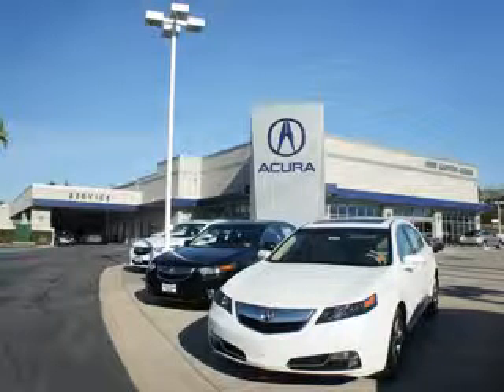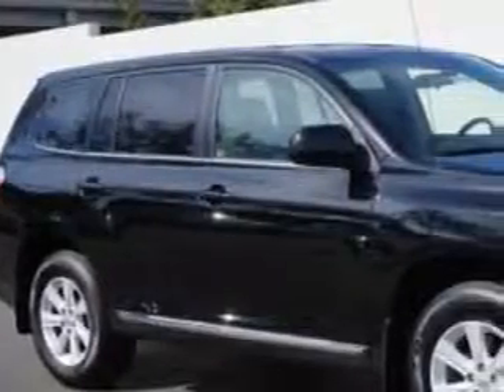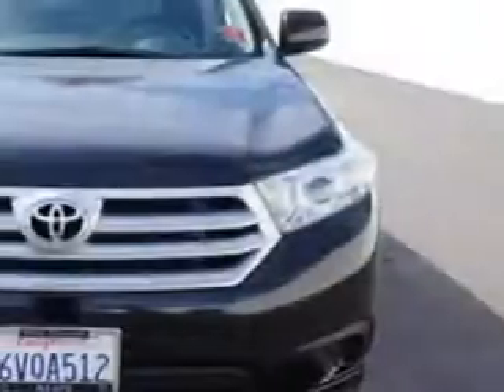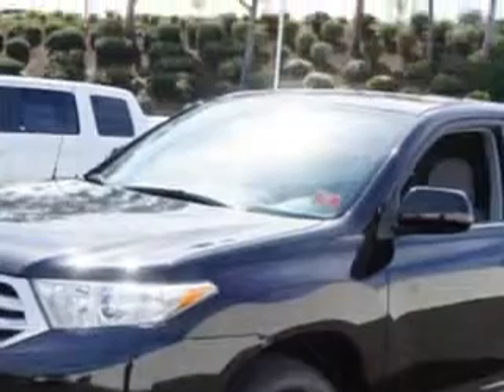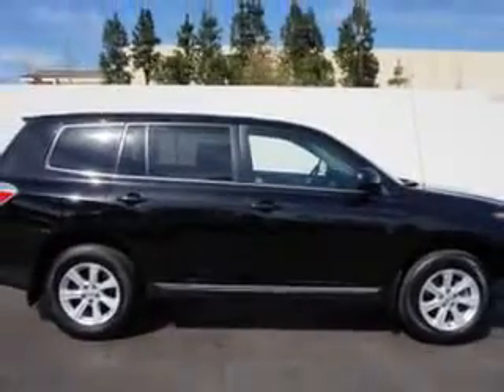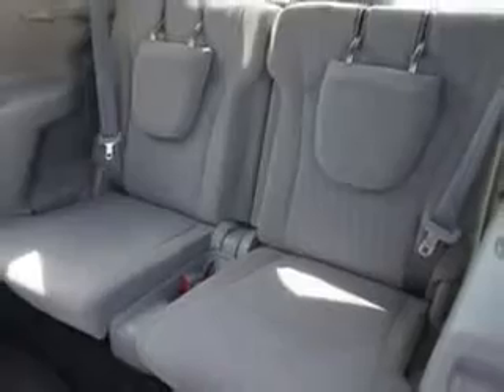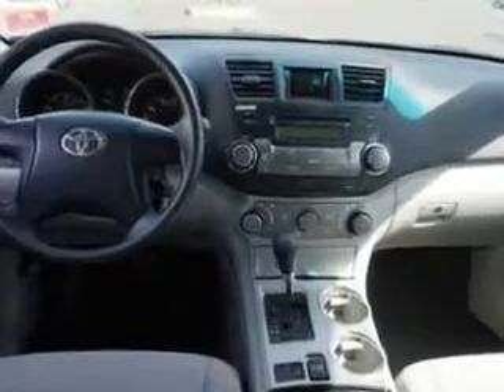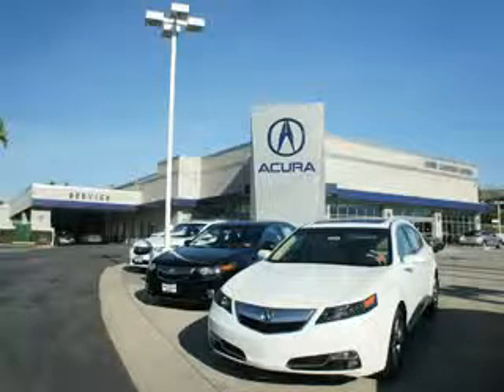2012 Toyota Highlander Weir Canyon Acura Anaheim, CA 92807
Toyota Highlander At Weir Canyon Acura, we know you are looking for a vehicle to solve everyday task. Whether loading the kids soccer equipment or having a night out with your friends. You will have the room you need making those everyday task an ease to accomplish. You will love this Black Toyota Highlander SUV, equipped with a 4 Cylinder engine and an automatic transmission. Enjoy an exceptional 25 miles to the gallon on this family SUV with features like Windows, Rear Defogger, Third Row Seat, Folding: Fold Flat Into Floor, Towing And Hauling, Cargo Tie Downs, Windows, Front Wipers: Variable Intermittent, Power Windows: With Safety Reverse, Windows, Rear Wiper, Windows, Privacy Glass: Rear Doors, Quarters And Liftgate, Suspension, Front Arm Type: Lower Control Arms, Suspension, Stabilizer Bars: Front And Rear, Third Row Seat, Type: 50-50 Split Bench, One-Touch Windows: 1, Daytime Running Lights, Tail And Brake Lights, LED, Seats, Front Seat Type: Bucket, Front Suspension Type: Macpherson Struts, Vanity Mirrors, Dual, Warnings And Reminders, Maintenance Reminder, Rear Seats, One-Touch Fold Flat, Tachometer, Rear Spoiler Color, Body-Color, and much more. Enjoy the drive, feel safe, and have peace of mind in this Toyota Highlander. See us at Weir Canyon Acura today!
MILES: 30,735
VIN:5TDZA3EH4CS018328

8323 E La Palma
Anaheim, California 92807